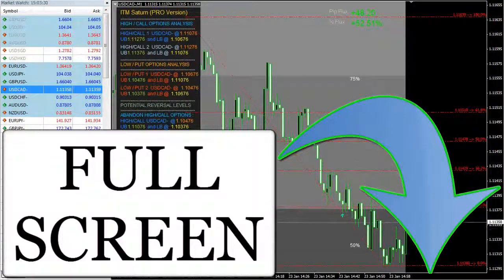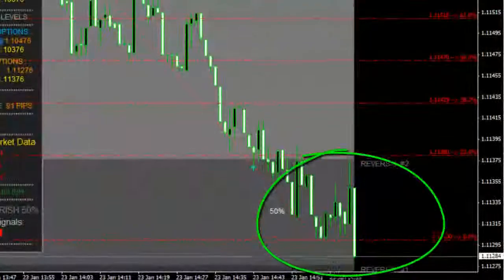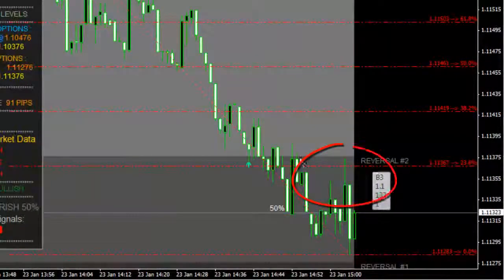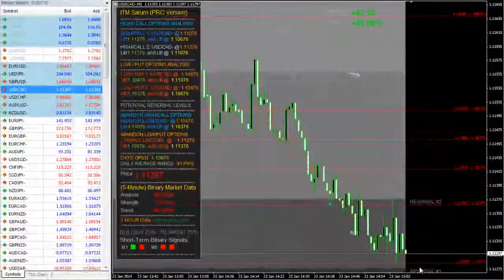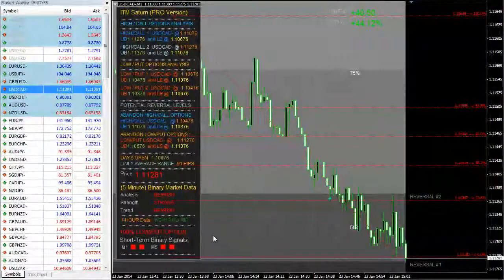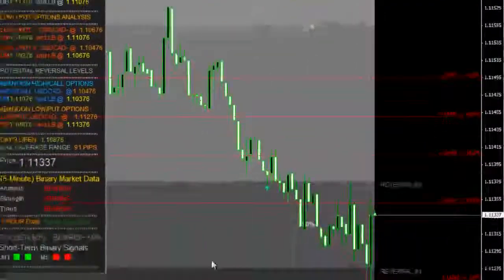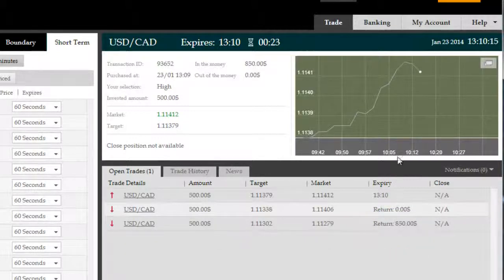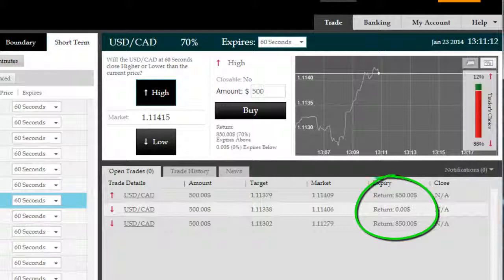Binary Options Indicator Nets $900, 4 Days In A Row and Counting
Binary options indicator SATURN PRO is on fire and making traders money hand over fist. Watch as for the 4 consecutive day, this binary options indicator package makes over $900 for the traders that are following the binary market live.